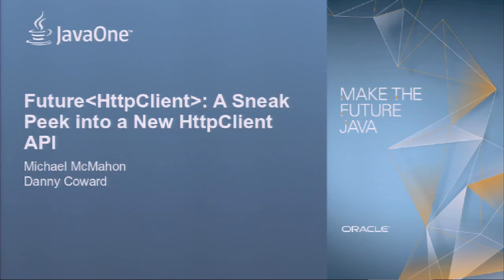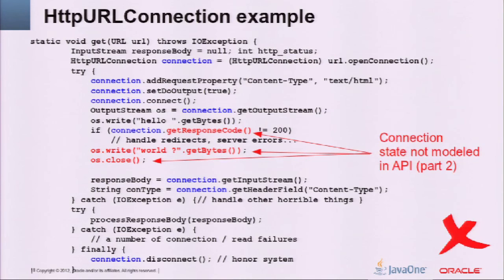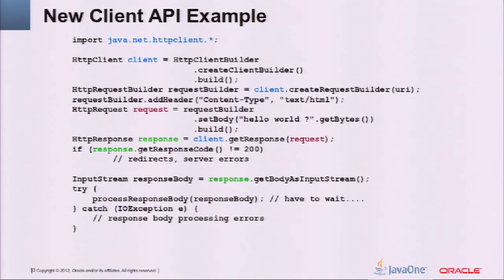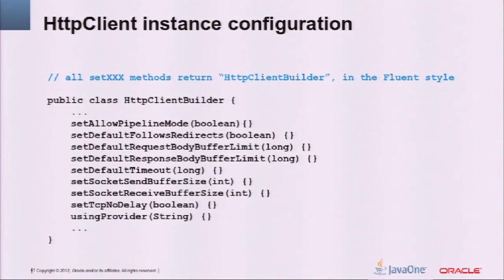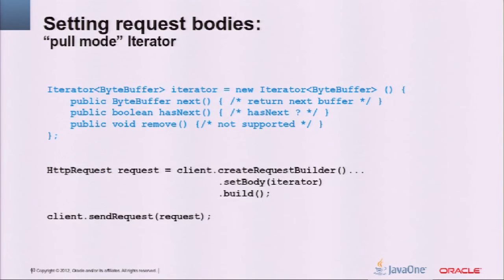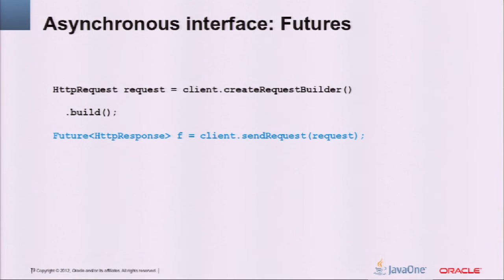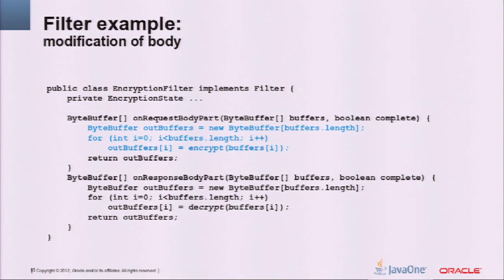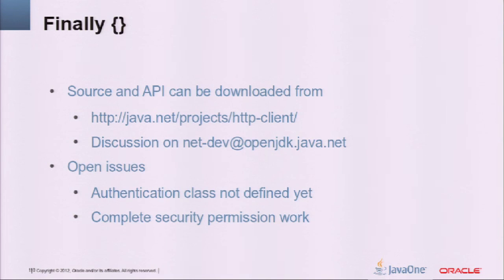Future HttpClient: A Sneak Peek into a New HttpClient API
Oracle is adding a new HttpClient API to Java in its next version. It is building this on top of new NIO features such as socket channels and asynchronous socket channels, with performance and simplicity as the primary goals. This API replaces HttpURLConnection, which does not expose many HTTP-specific features, can operate only in a single-threaded blocking mode, and is difficult to use. Supporting features such as autoredirection and detailed documentation will be additional goals.
The purpose of this session is to present the design of the API and the decisions the API development team made while implementing a prototype of the API. The session also briefly demonstrates simple examples of the API with this prototype.